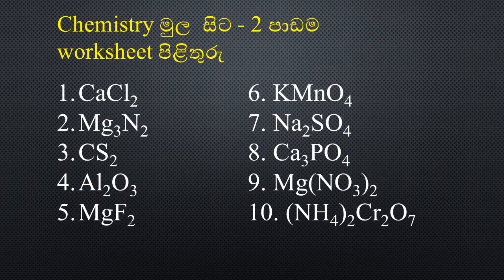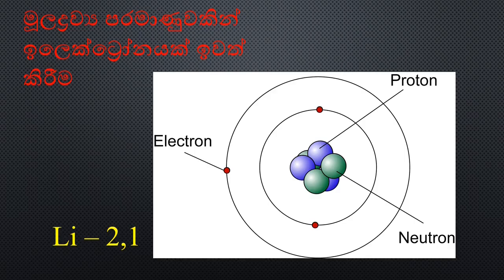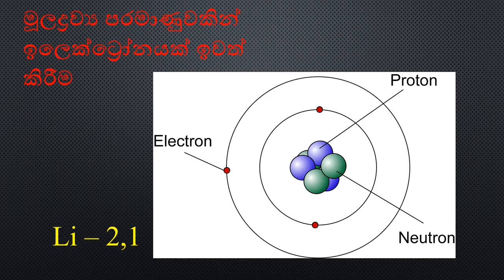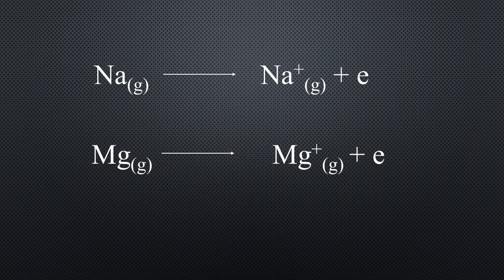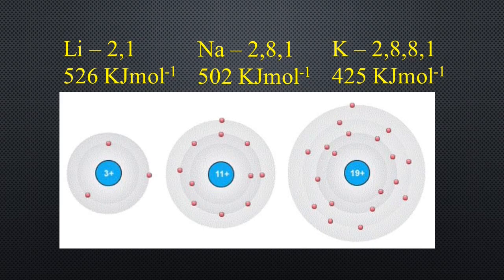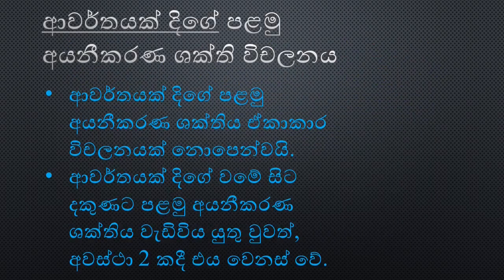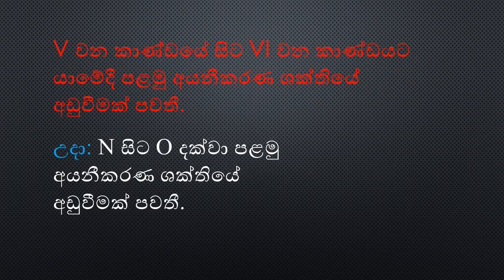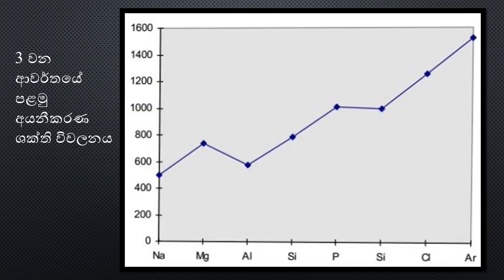First Ionization energy graph || අයනීකරණ ශක්ති ප්‍රස්තාරය ගොඩදාන MAGIC එක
Magic එක බලන්න අන්තිම වෙනකම් අවබෝධයෙන් video එක බලන්න !

Chemistry මුල සිට - Lesson #3

කලින් video එකේ - Chemistry මුල සිට worksheet එකට පිළිතුරු video එකේ තියනවා. බලලා අඩුපාඩු හදාගන්න පුළුවන්.

අයනීකරණ ශක්ති ප්‍රස්තාරය කියන්නෙ OL's විද්‍යාව - 2 කොටසේ ව්‍යුහගත කොටසේ ප්‍රශ්නයක් හැදෙන තැනක්

ගොඩක් ළමයිට හරි අවබෝධයක් නැහැ කොහොමද මේ ප්‍රස්තාරය දිහා බලලා අහන දේකට පිළිතුරු ලියන්නෙ කියලා

ඒකට හේතුව මූලිකව දැනගන්න ඕනකරන දේවල් මේ ප්‍රශ්නයට පිළිතුරු ලියන්න නොදන්න බව

0:47  Chemistry මුල සිට lesson #2 worksheet එකේ පිළිතුරු

1:14  පරමාණුවකින් ඉලෙක්ට්‍රෝනයක් ඉවත් කරන්න අපි මොකක්ද කළ යුත්තේ?

2:10  ඉලෙක්ට්‍රෝනයක් ඉවත් කළාම පරමාණුවට මොකද වෙන්නෙ?

3:12  පළමු අයනීකරණ ශක්තිය අර්ථ දැක්වීම

4:41  මෙතැන් සිට Magic

මේ video eka මුල ඉඳන් බැලුවොත් ඒ ප්‍රශ්න සියල්ල නැතිකරගන්න පුළුවන් පැහැදිලිවම

ප්‍රශ්න තියනවා නම් comment section එකේ අහන්න පුළුවන්

ඊළඟ video එකෙන් අපි පළමුවන අයනීකරණ ශක්තියට අදාළ ප්‍රශ්න සාකච්ඡා කරනවා

The Tutor - Chilanka Sinhawansa

Editor - Ramlan Junkeer